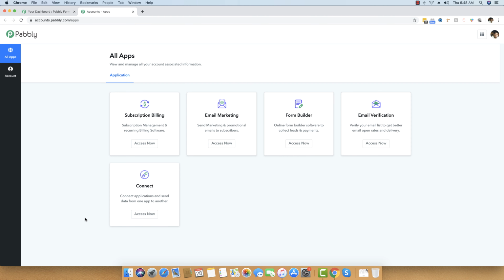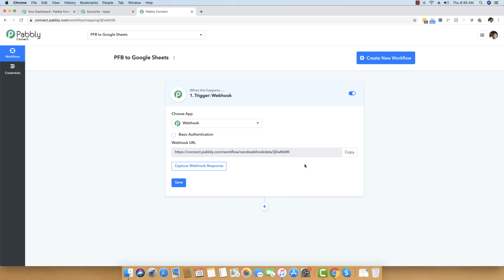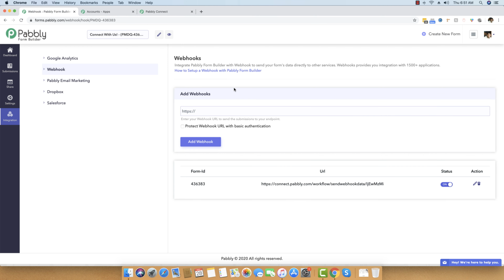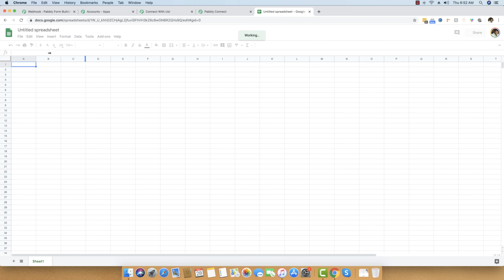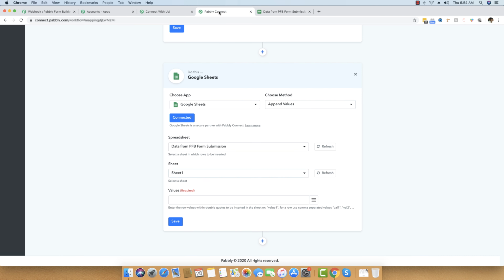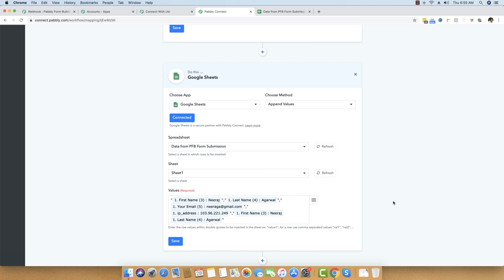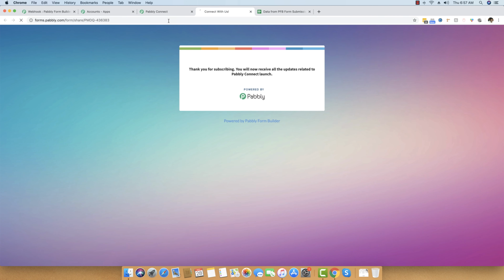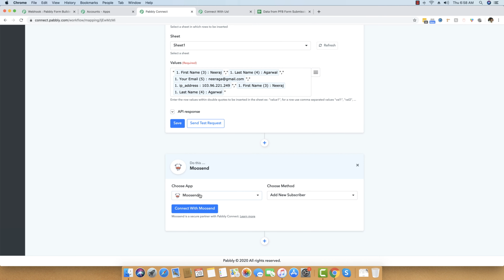How to Integrate Pabbly Form Builder to Google Sheets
This video explains the entire process of connecting Pabbly Form Builder to Google Sheets using Pabbly Connect.